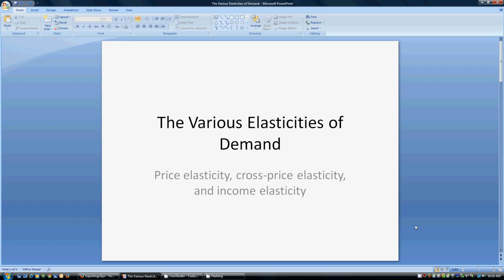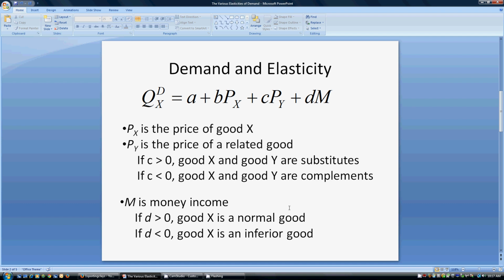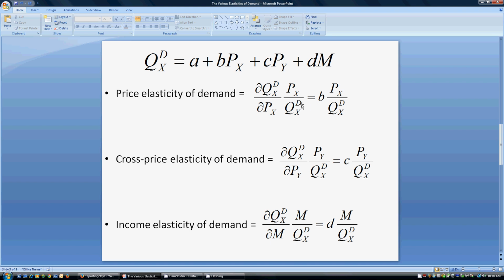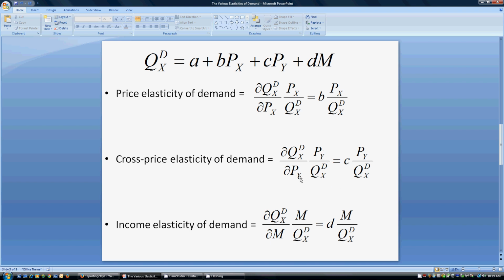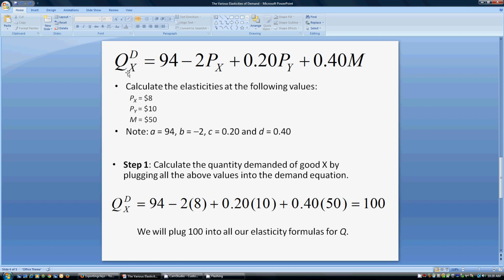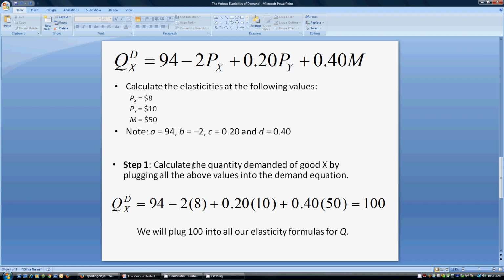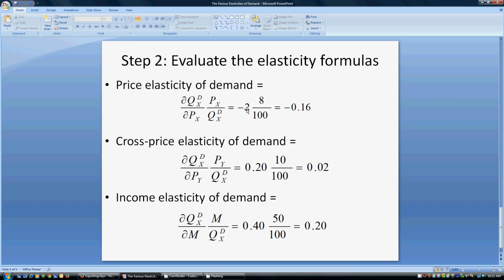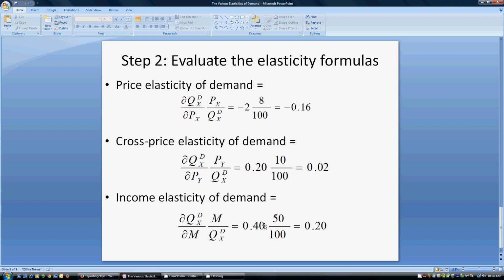Demand Elasticities: Price Elasticity, Cross- Price Elasticity, and Income Elasticity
This video solves for various demand elasticities: price elasticity of demand (own-price elasticity), cross-price elasticity of demand, and income elasticity of demand. This material is frequently encountered in intermediate microeconomics and managerial economics. For more help with elasticity of demand, see my other video on the price elasticity of demand that uses calculus.